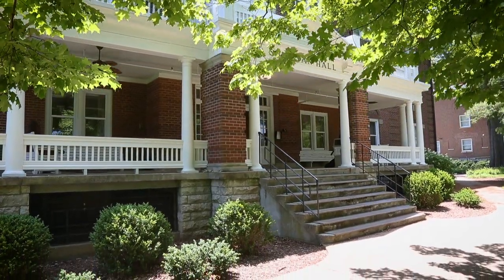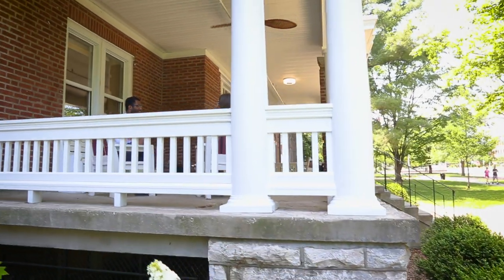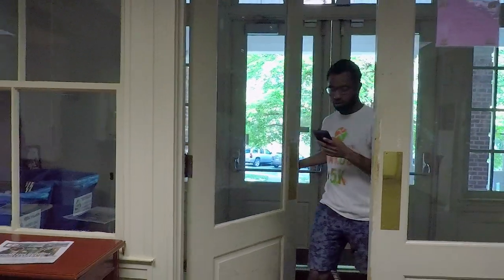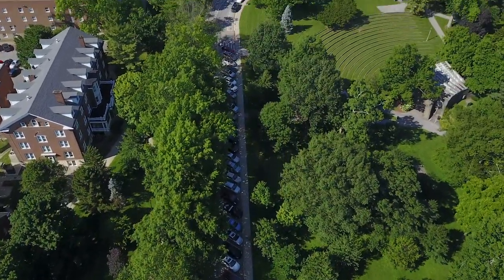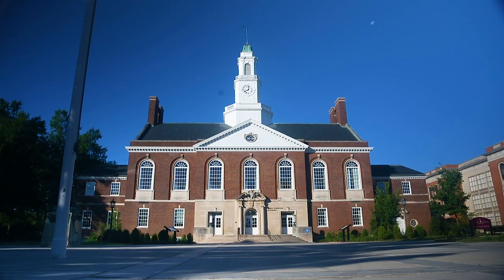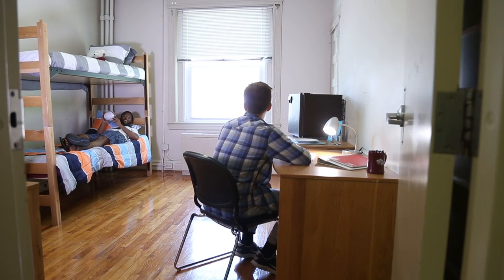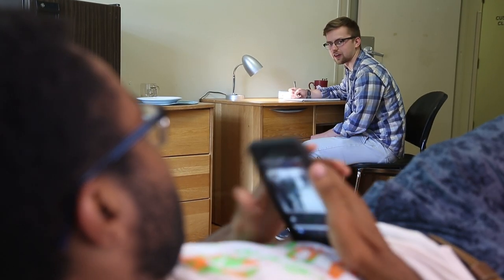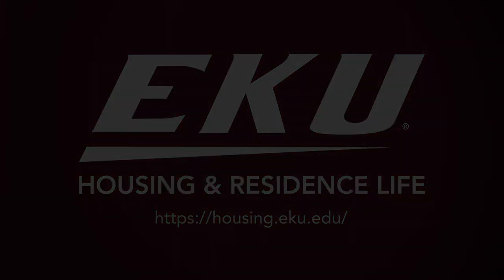EKU Housing: Sullivan Hall